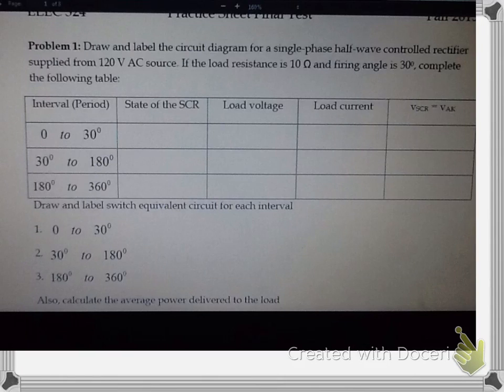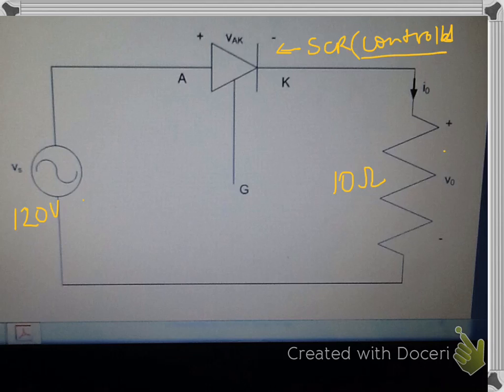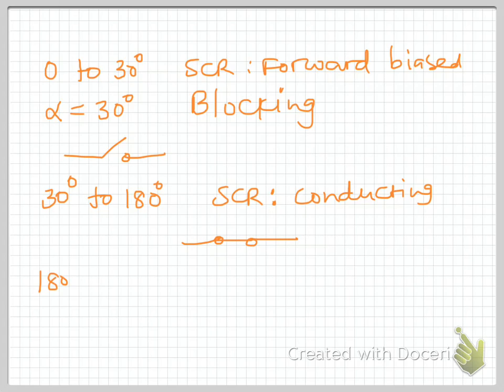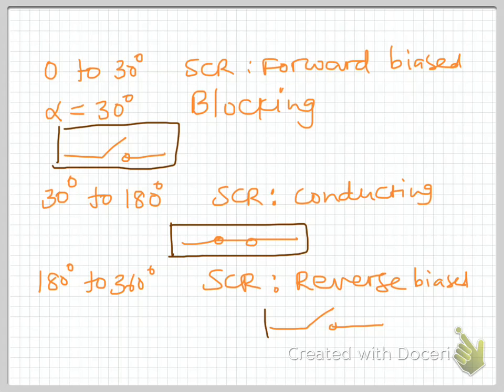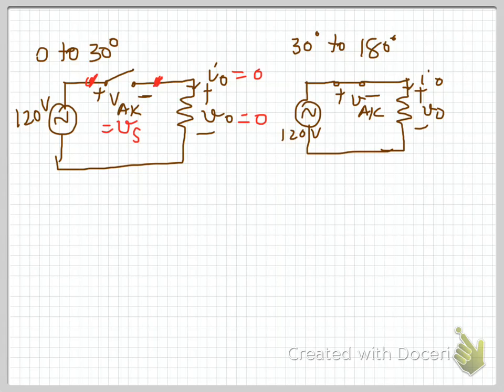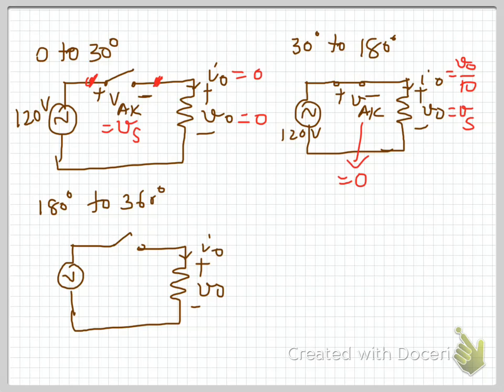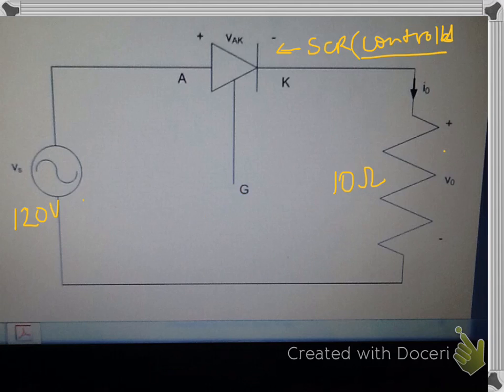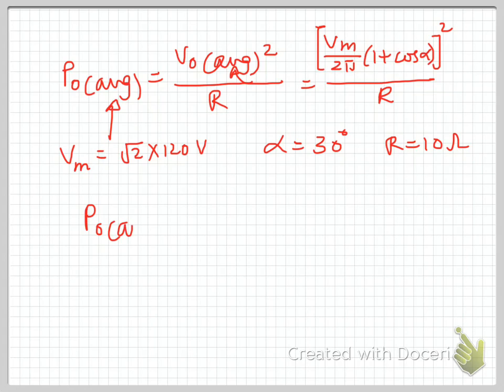Half Wave Controlled Rectifier